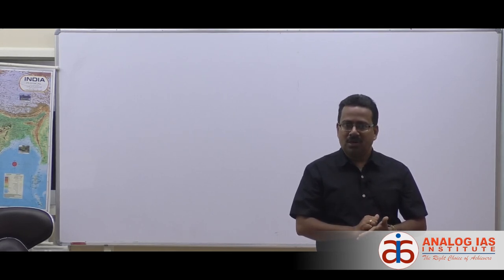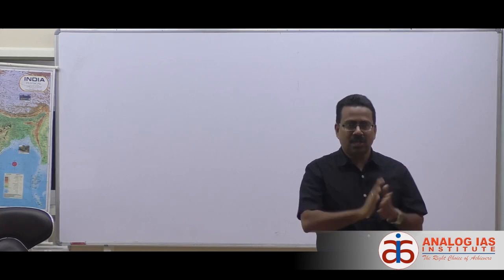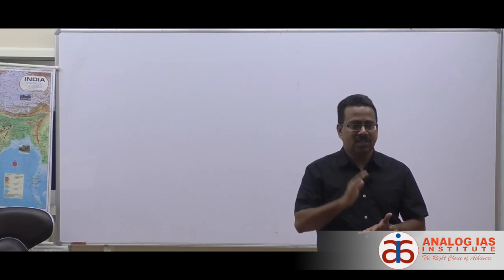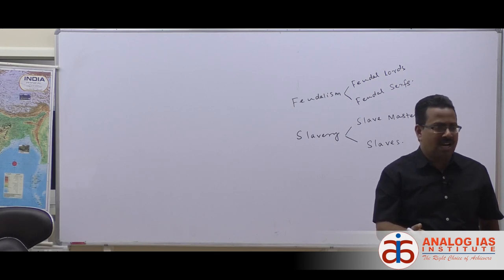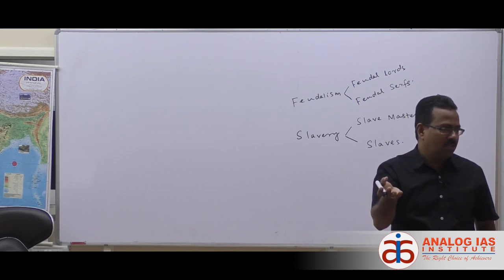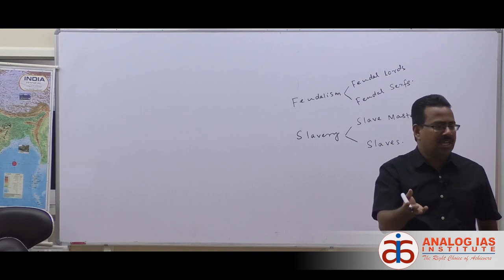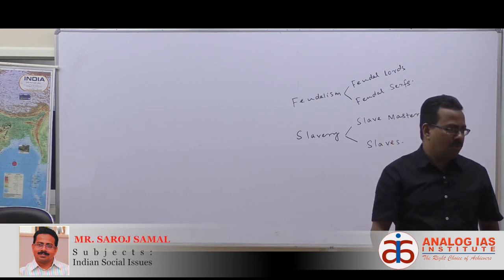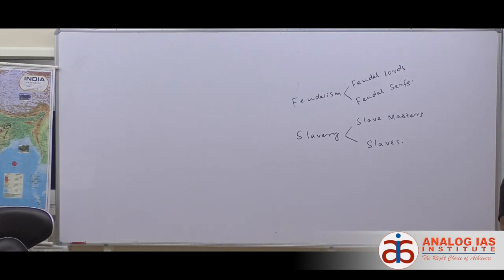Communism - Sociology Optional - By Mr.Saroj Samal Sir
Communism - Sociology Optional - By Mr.Saroj Samal Sir - ANALOG IAS ACADEMY

Analog Provides the Best Coaching for Civil Services All Over India. We also provide coaching for APPSC , TSPSC and KPSC-KAS with the Best Faculty & Study Materials in India.

Do watch our videos on Civil Services general studies and optionals subjects here.

ANALOG IAS ACADEMY provide best ias coaching in india. Take IAS coaching with analogeducation. Analog IAS training institute is based at Hyderabad and operates various branches located Across India.